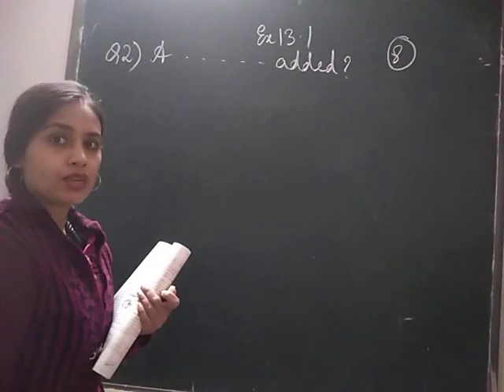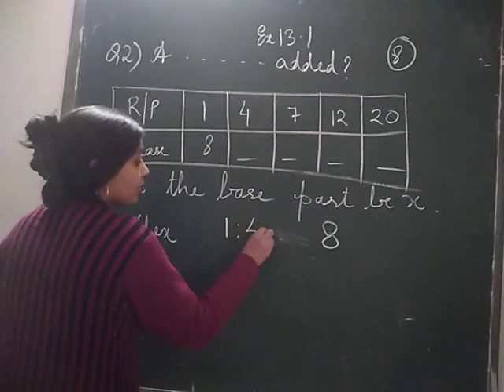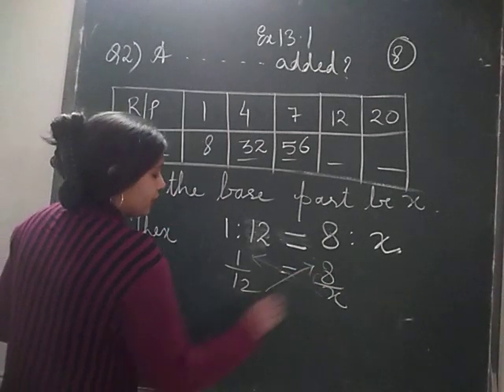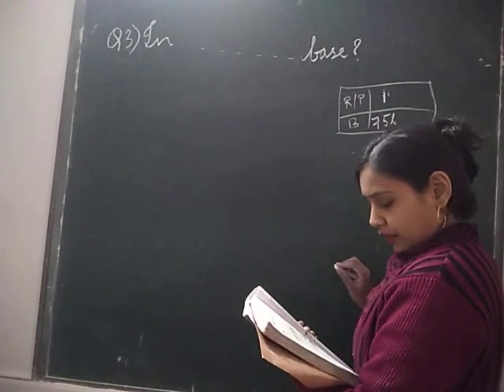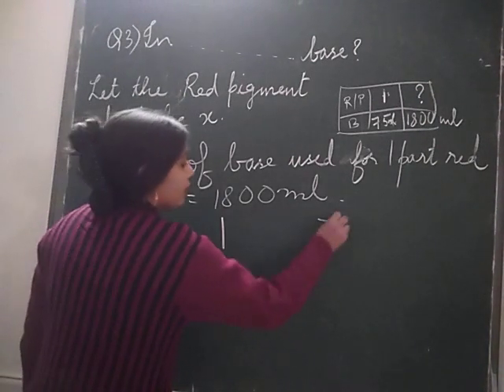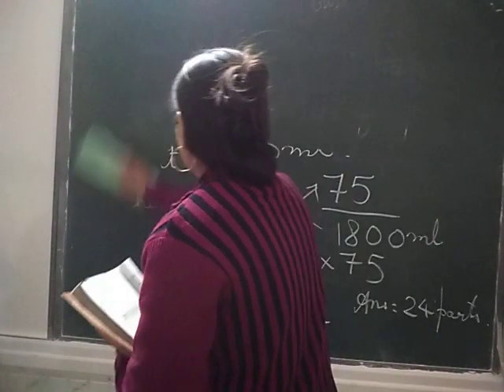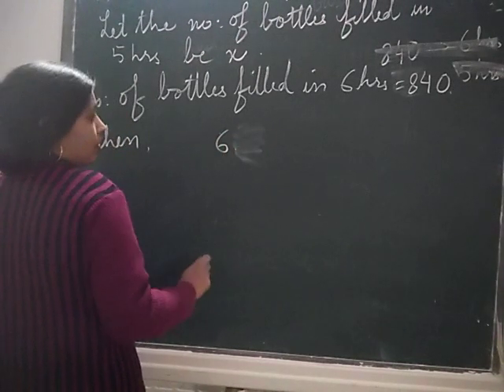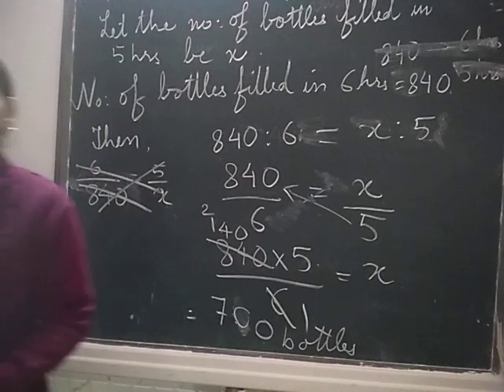Class8: Ex13.1: Q2,3,4